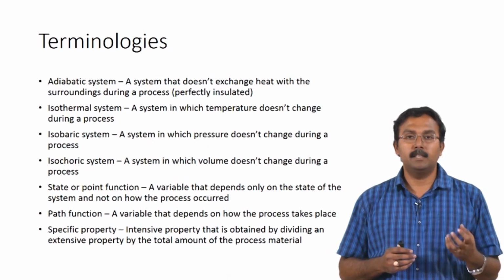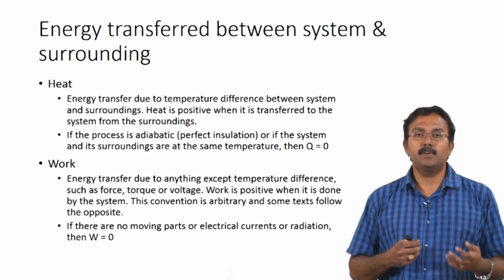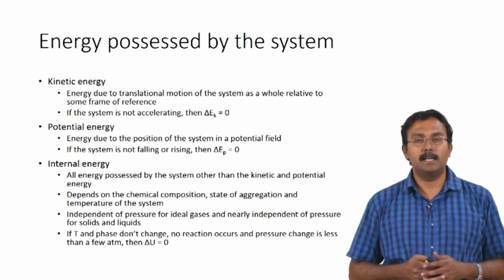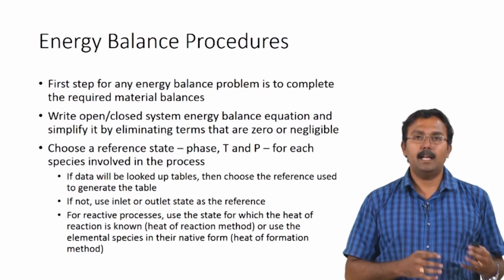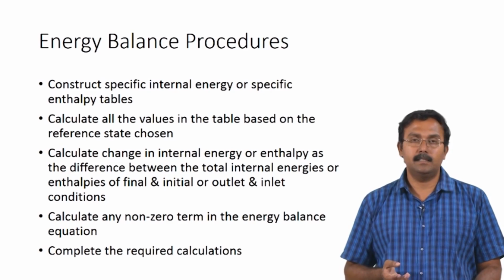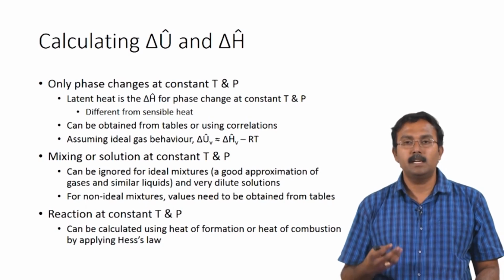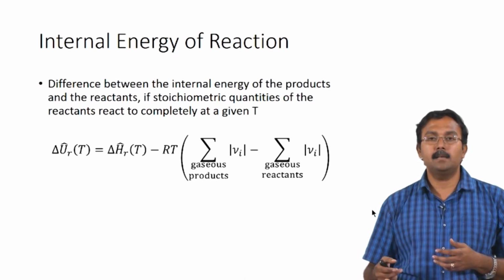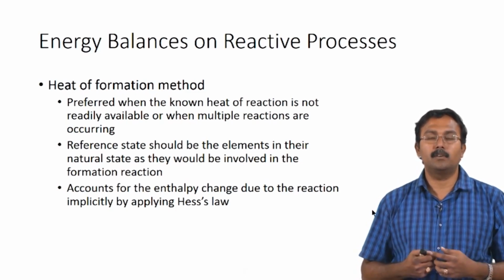Energy Balances: A Review - Part 1